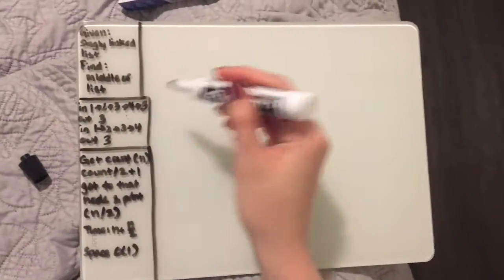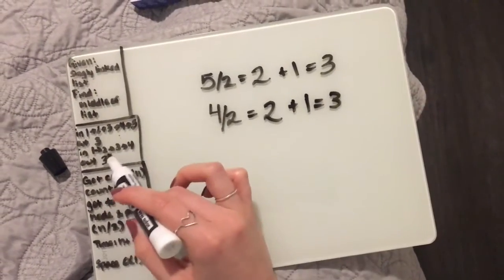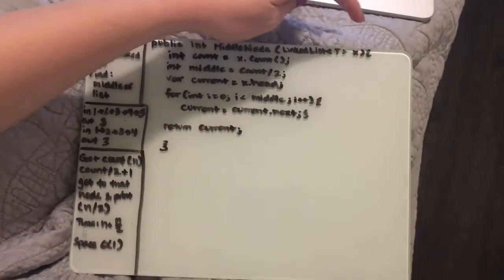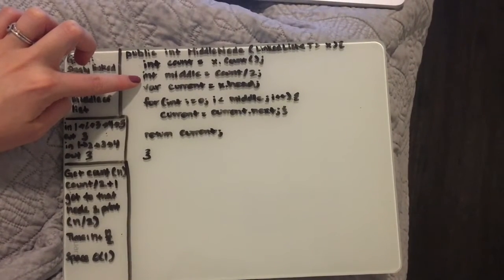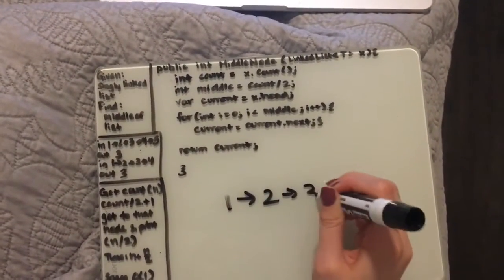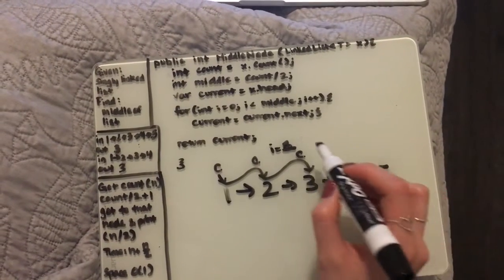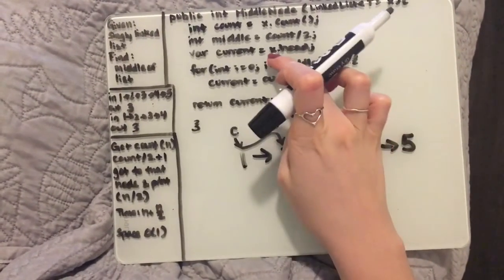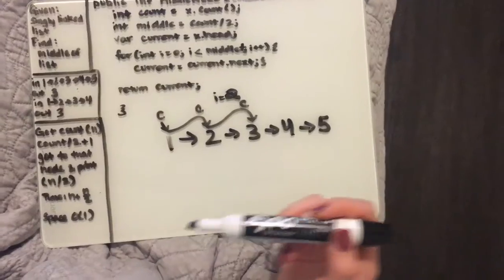#31 Middle of Linked List